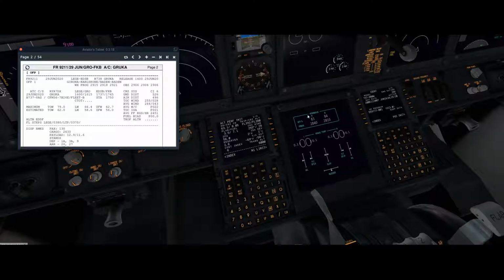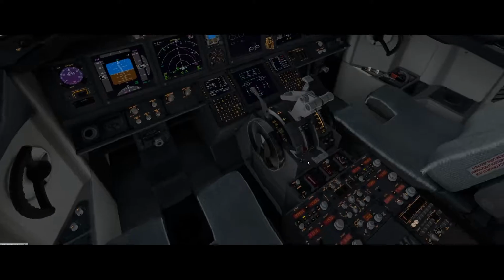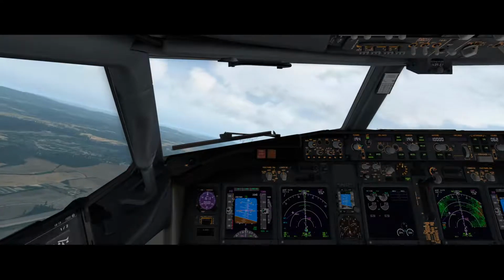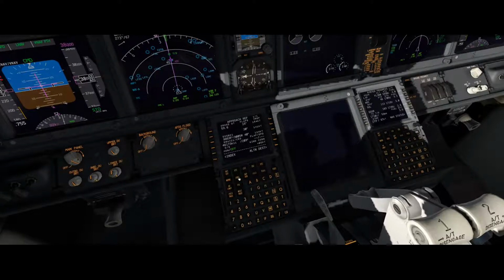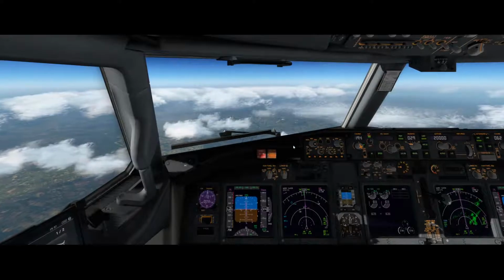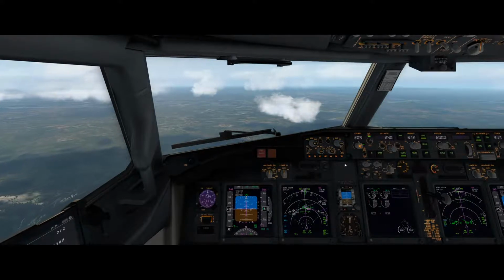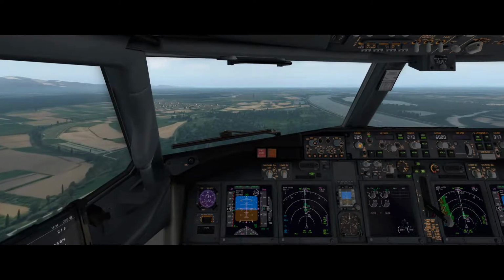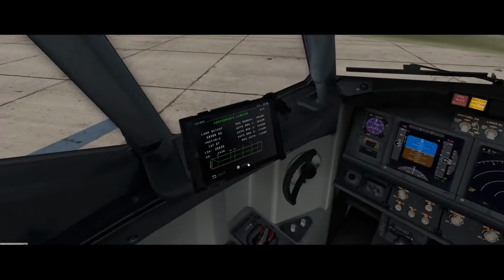FSE+vRYR | GRO-FKB | Zibo 737-800 | X-Plane 11 VATSIM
We're back in Europe! Another FSE trip that corresponds with a vRYR route from Barcelona Girona to Karlsruhe/Baden-Baden. Flying for the first time with X-Europe 5 and HD trees.
X-Plane 11.50b11 OpenGL and Zibo 3.42.13

Callsign: RYR7DX

ROUTE: BGR AVN LTP HOC SUL

Estimated times (Z):
OFF BLOCKS     1600
AIRBORNE       1615
LANDED         1737
ON BLOCKS      1745

BLOCK TIME     0145

PC Specs:
32 GB DDR4 2400 MHz
500 GB Samsung 960 Evo M2 SSD
EVGA GTX 1070ti SC Gaming 8 GB OC to 1803/8328 Mhz